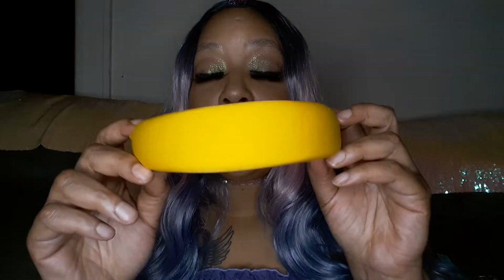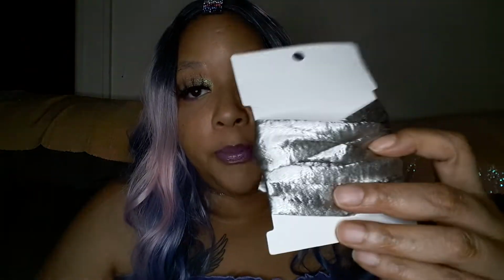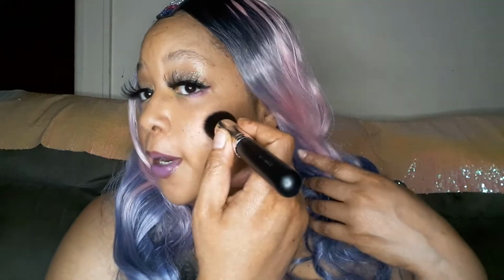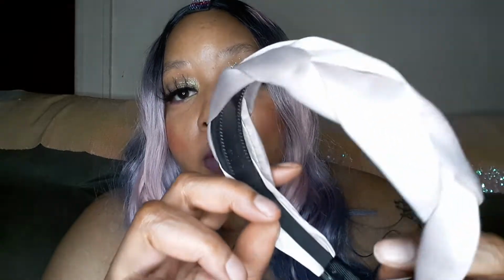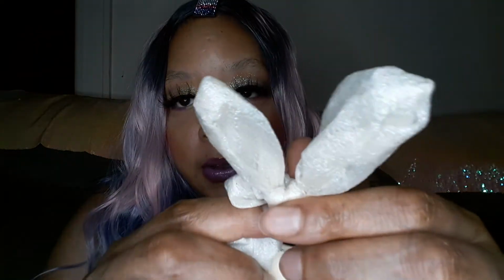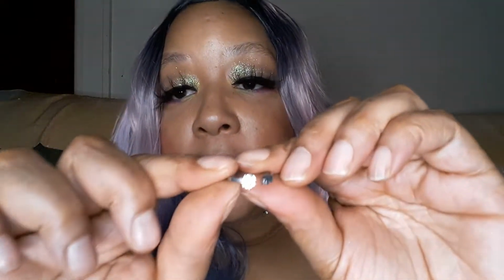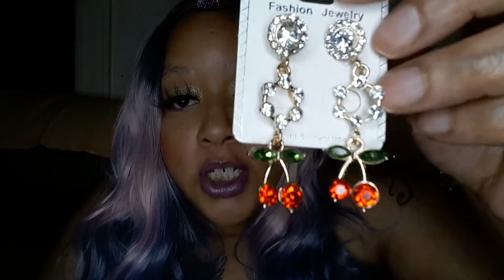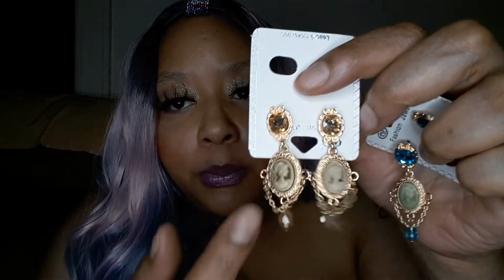SHOP MISS A FRI-YAY HAUL! (glasses full & pinky up edition 🍷)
You know how we DO!!!
It's Friday so come join me and Shop Miss A!
$1 Treasures for your pleasures!